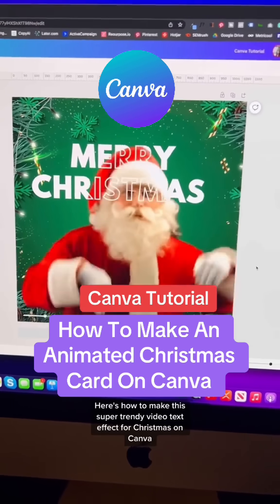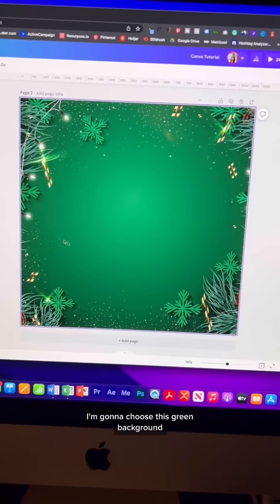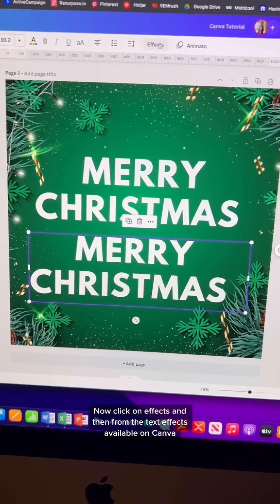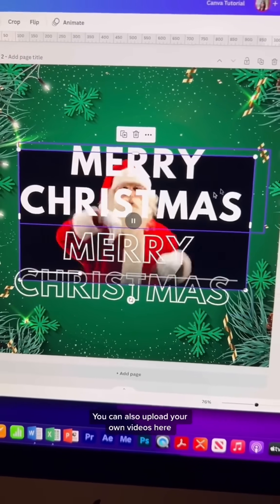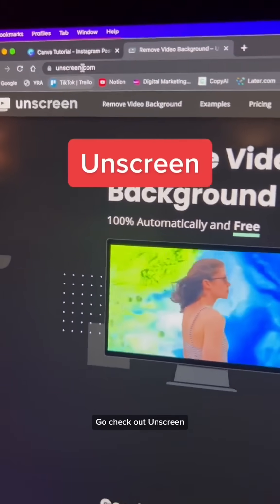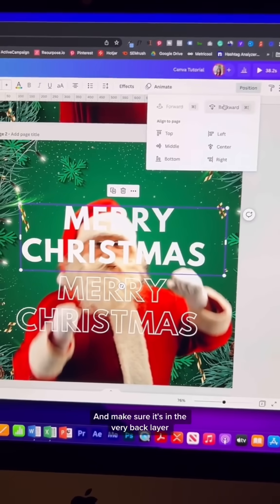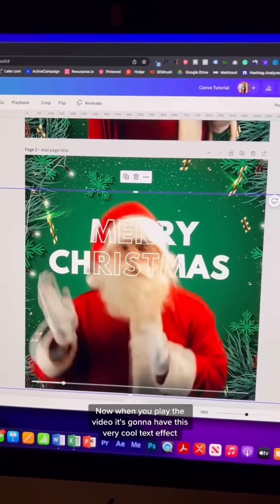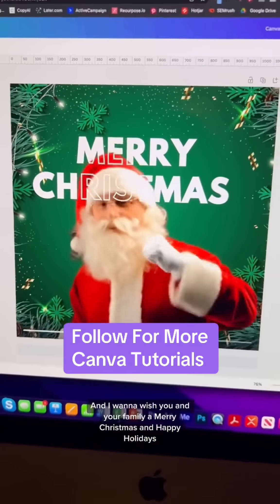Canva Tutorial - How To Make An Animated Christmas Card On Canva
Here's How To Make A Cute Christmas Card Using Canva!